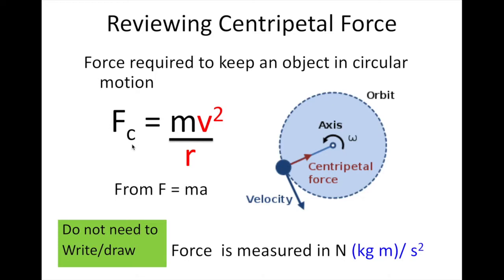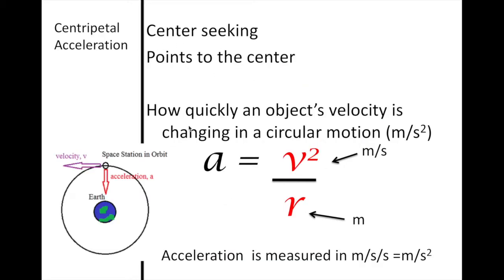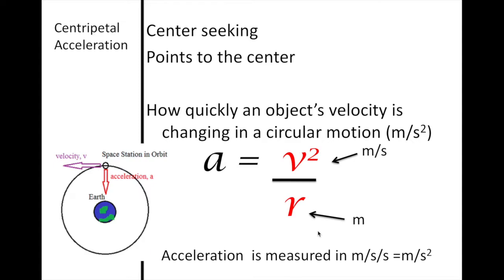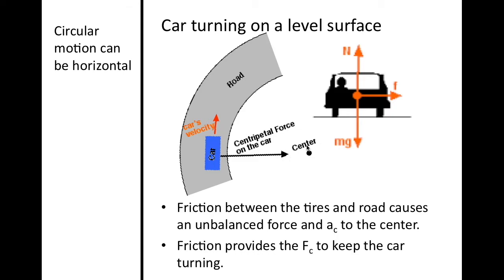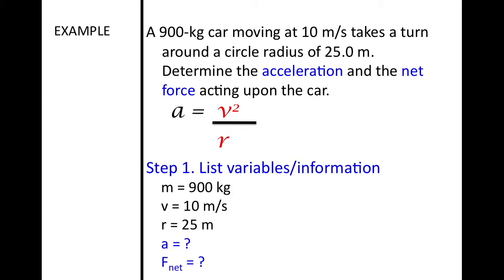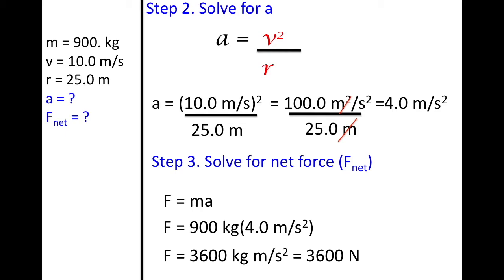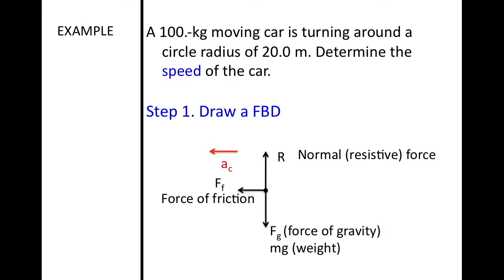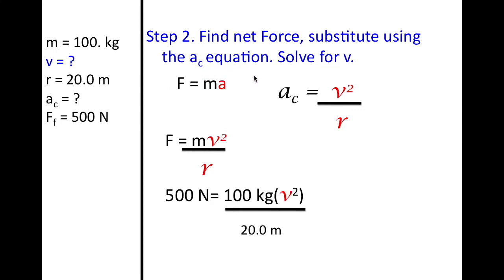Centripetal Acceleration L2 Physics